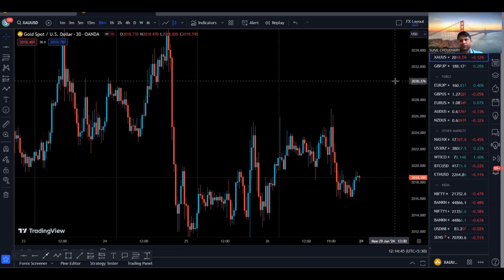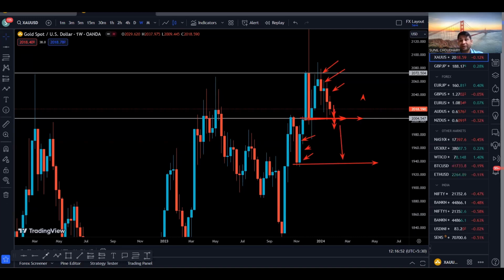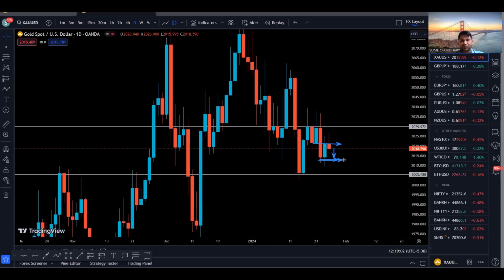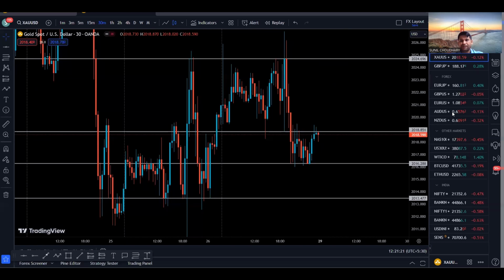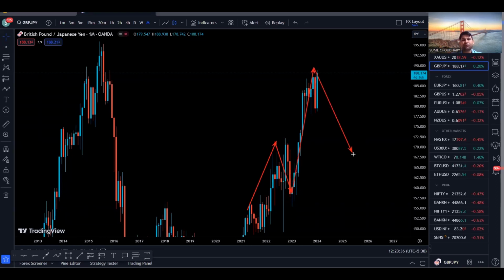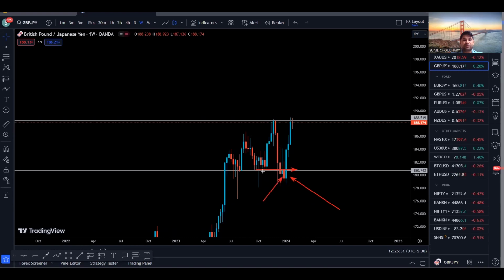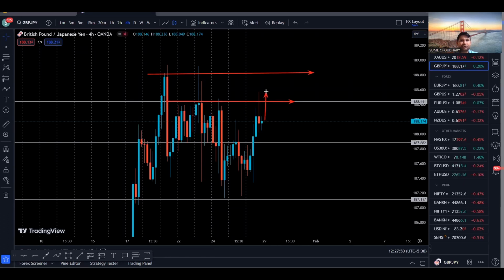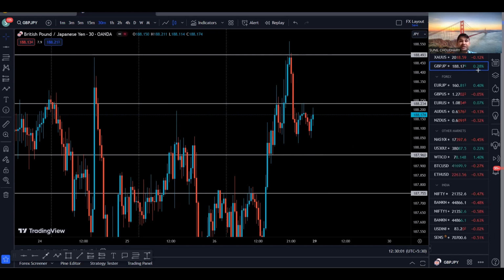Weekly Forex Top Down | Multiple Time Frames Analysis | Gold | GBPJPY